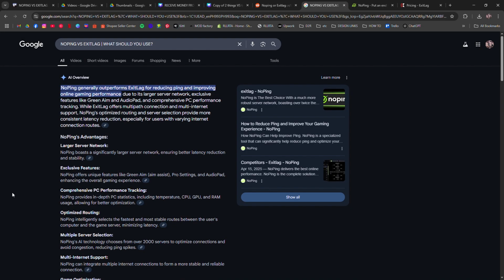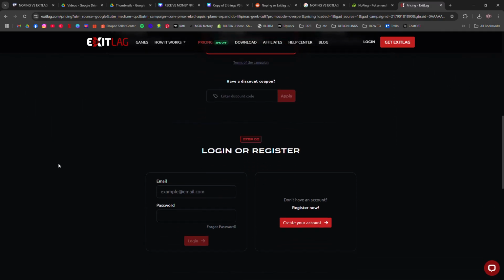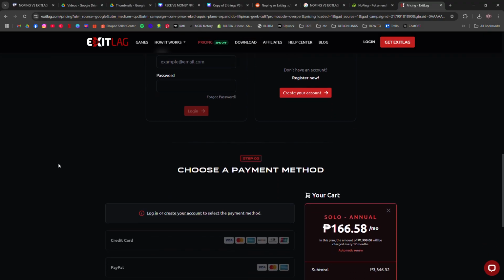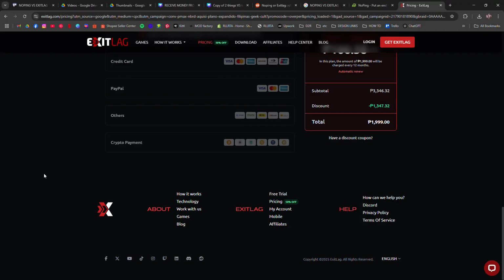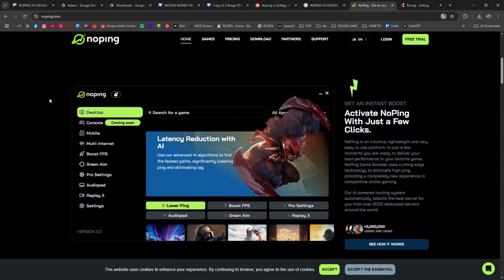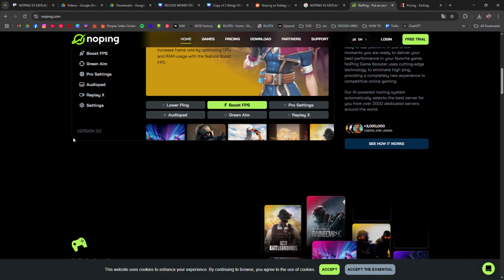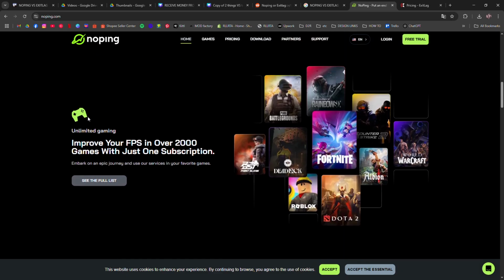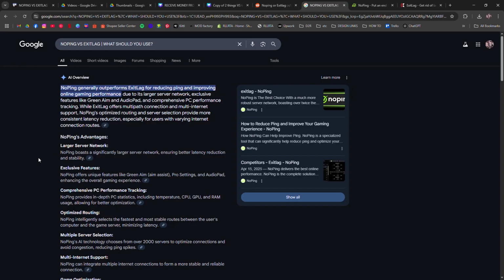NOPING VS EXITLAG - WHAT SHOULD YOU USE? (2026)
In this video I am going to show you a detailed comparison between NoPing and ExitLag to help you decide which one you should use for reducing lag and improving your online gaming experience.